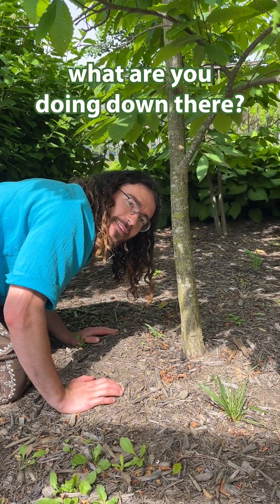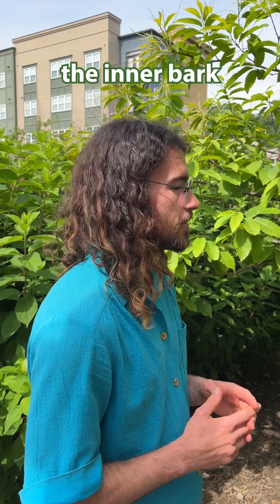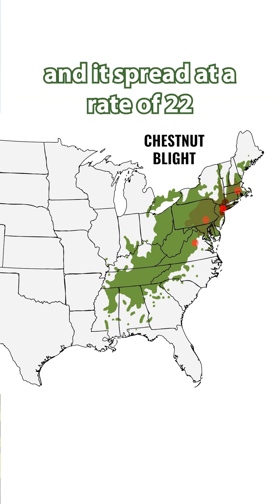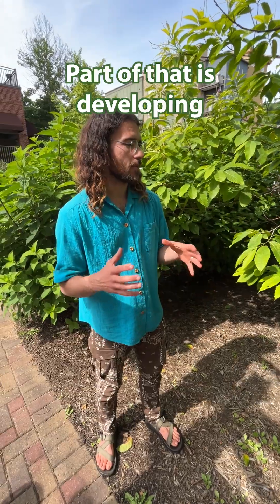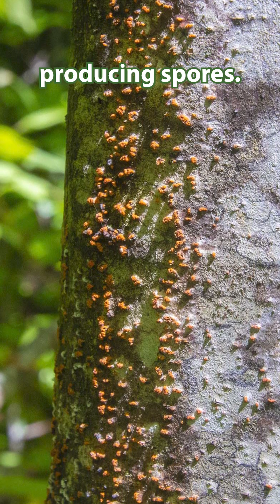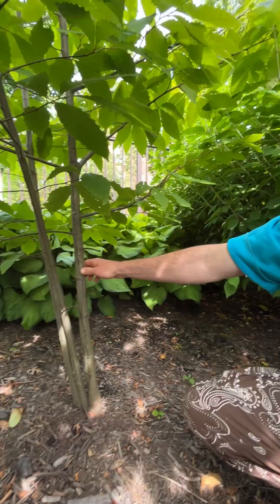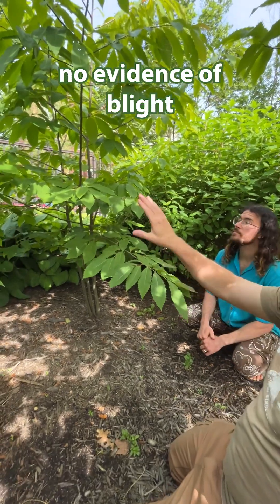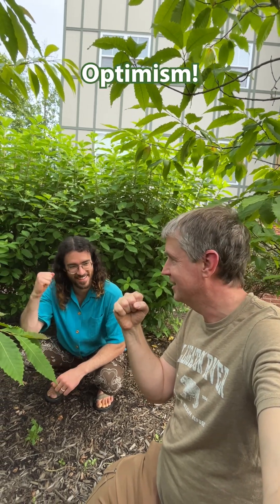Cassie & Denny, Episode 7: Blight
Ready for a downer? It's time to talk about blight. The American chestnut used to be one of the dominant trees in the eastern forests, until a non-native fungus was introduced from Asia in the late 1800's and wiped them out. Today there are almost no mature American chestnut trees left. But the question is, do our American chestnut friends Cassie & Denny have blight? Let's find out.